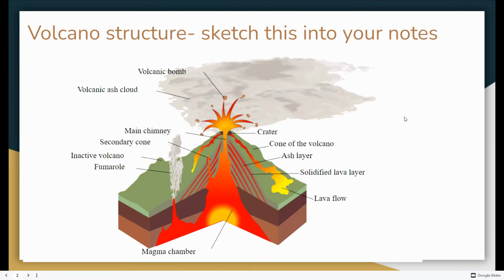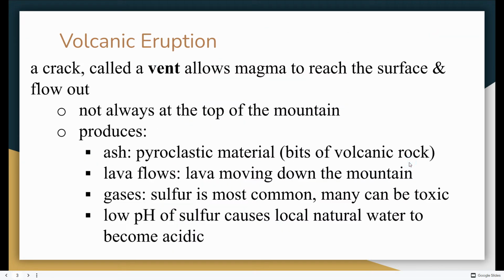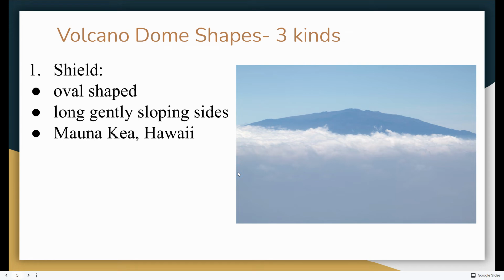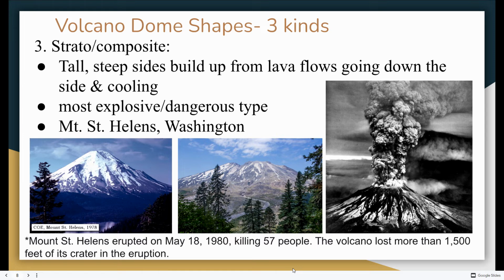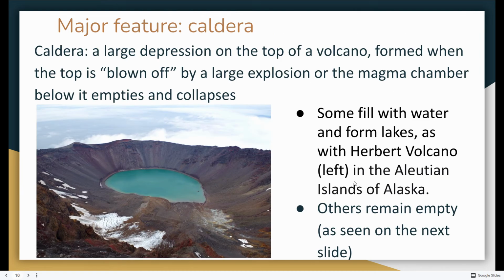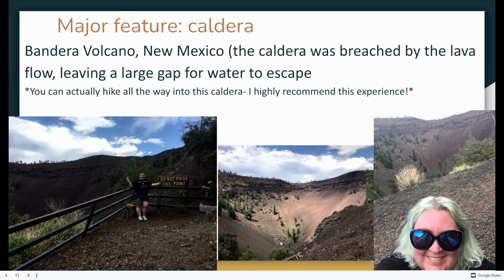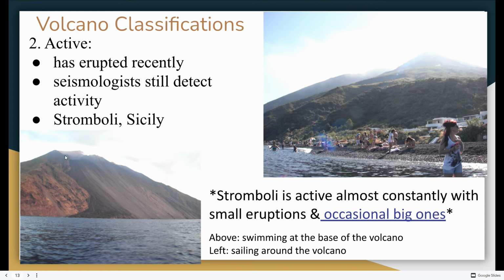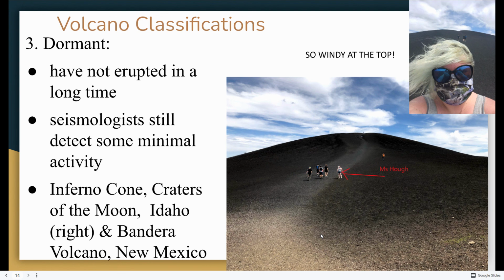Volcanos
Part one of two lessons over volcanos, today students will learn about the types of volcanos and how they are formed. You will also add areas of high volcanic activity to your tectonic plates map to visualize the interactions between tectonic plates, earthquakes, and volcanos.